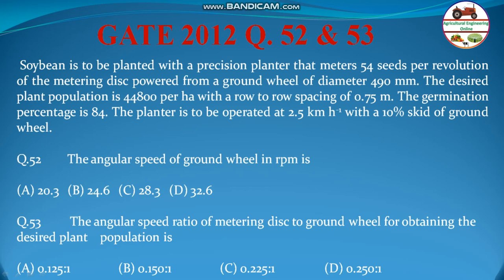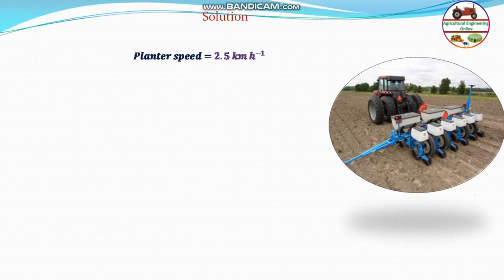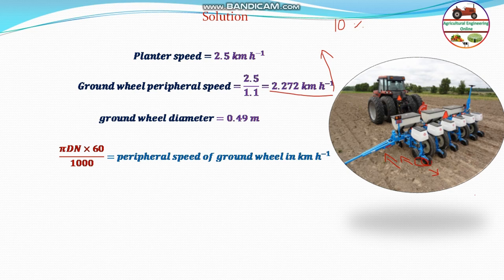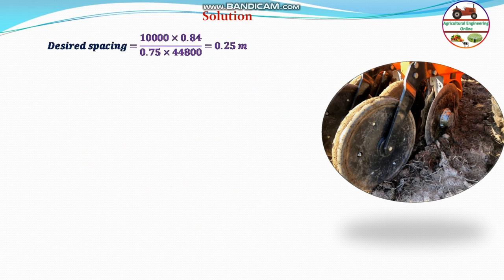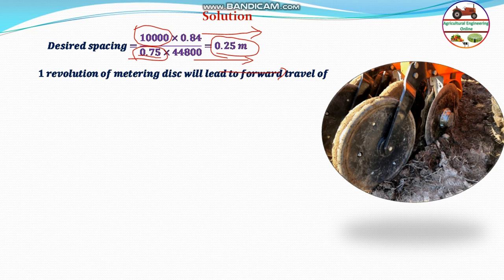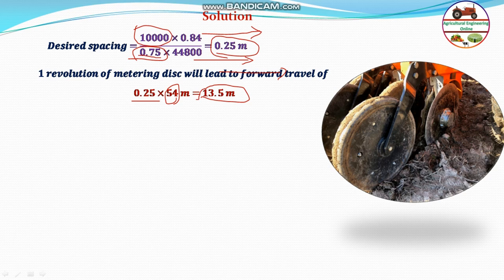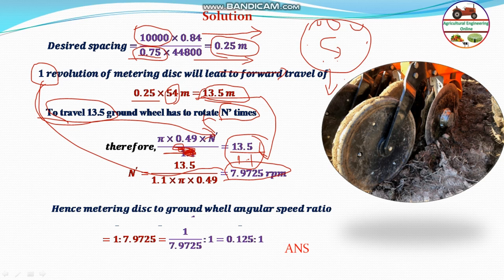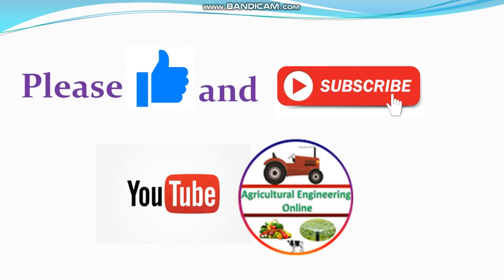Precision Planter Speed ratio GATE 2012 Q-52 & 53